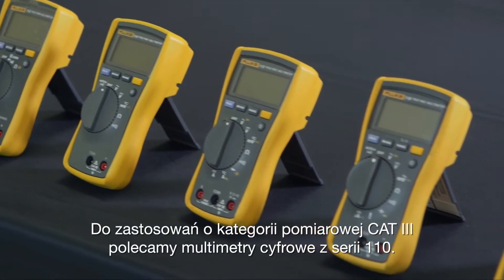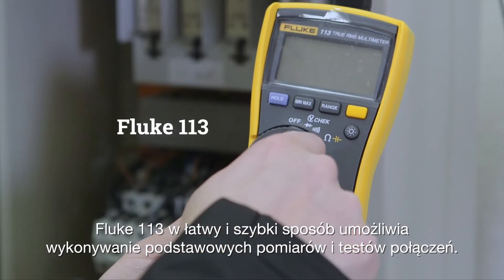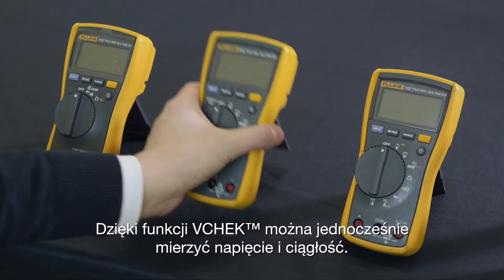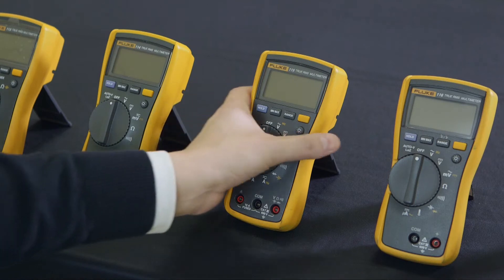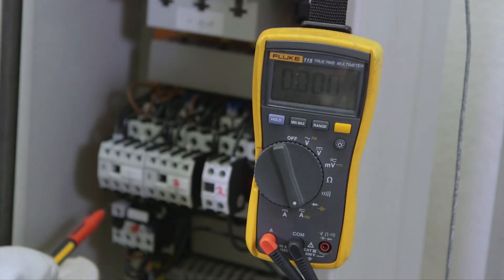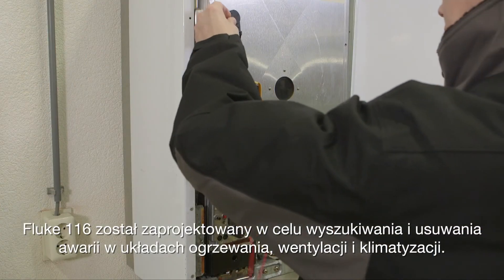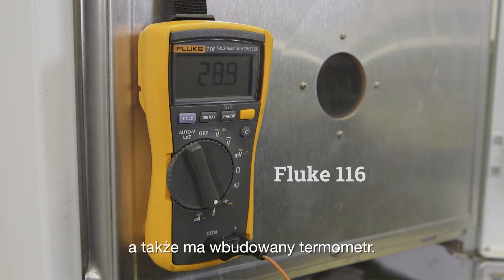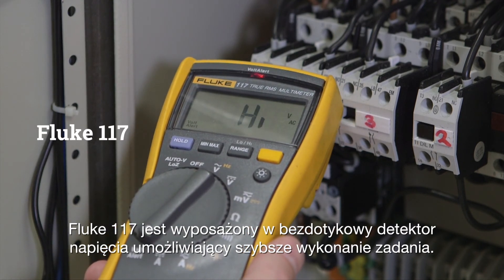Dowiedz się, który multimetr cyfrowy Fluke jest najlepszym wyborem do zastosowań o kategorii pomiaro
Przedstawiamy w nim multimetry serii Fluke 110 (Fluke 113/ 114/ 115/ 116/ 117), skupiając się na charakterystycznych dla danego miernika funkcjach. Aby samodzielnie wybrać odpowiedni multimetr, możesz skorzystać z naszego narzędzia doboru dostępnego na stronie internetowej.